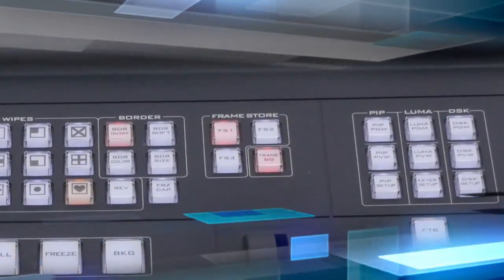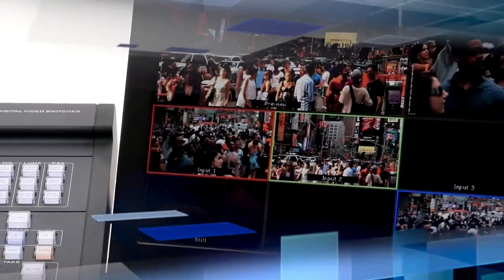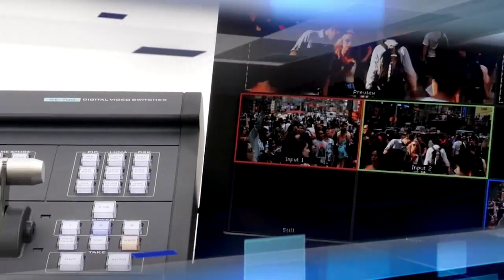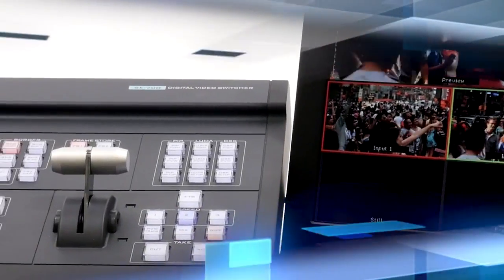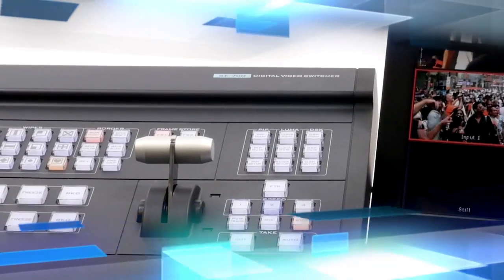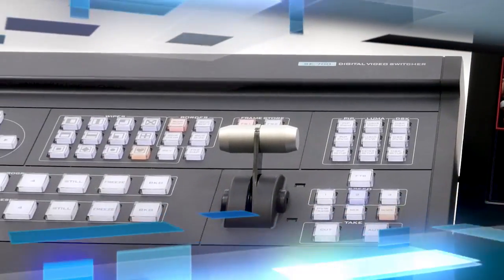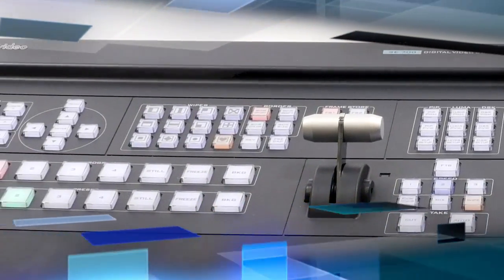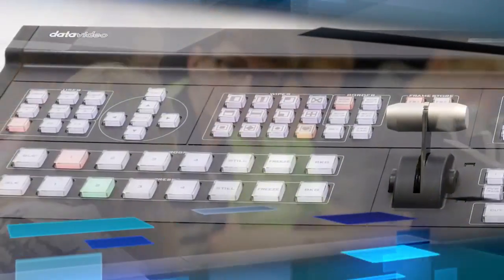Datavideo SE-700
Datavideo SE-700 HD Video Switcher Control Surface
This is a really cool HD video switcher at an unbelievable price! I have personally tested this unit out and it performs flawlessly.
Datavideo will be showcasing the SE-700 along with several other amazing products in a few weeks at NAB 2015.  SE-700 is a professional portable video control surface/switcher that is highly cost effective, simple to use and feature packed. The SE-700 incorporates 4 inputs including SDI and HDMI, 2 Chromakeyers, Lumakey, downstream keys, picture in picture, Wipe Generator, Frame Stores, PC Tablet Control, as well as Tally Outputs – and that is just the beginning!
As the video illustrates, the Datavideo SE-700 is definitely going to be a game changer in the video switcher world. It will allow people who could not afford $10,000, for a video switcher system,  an opportunity to enter the production world for less than $2,000.